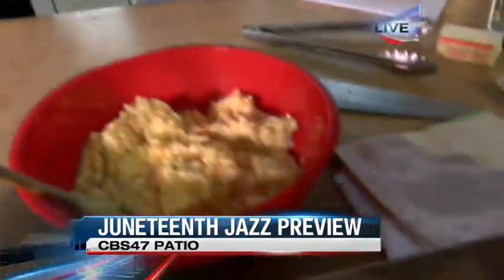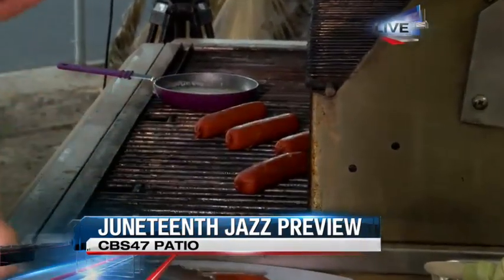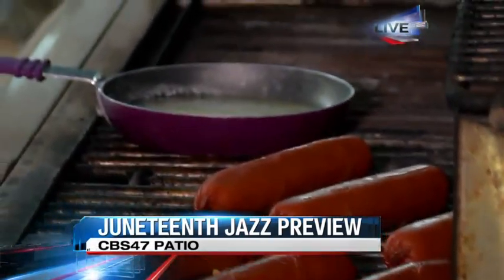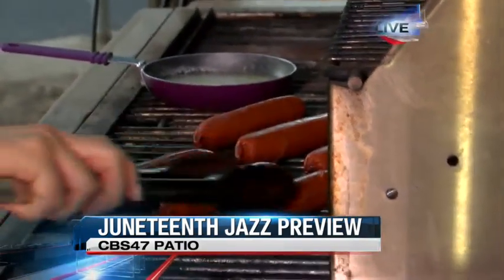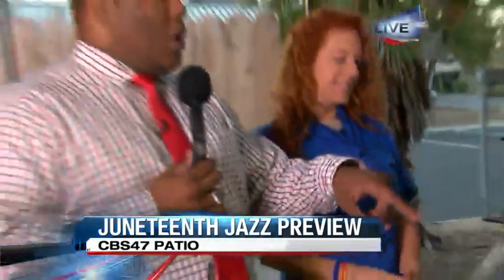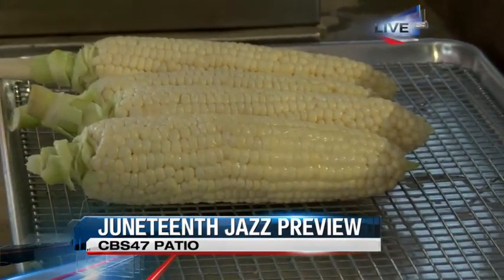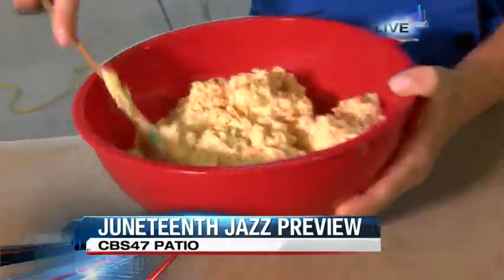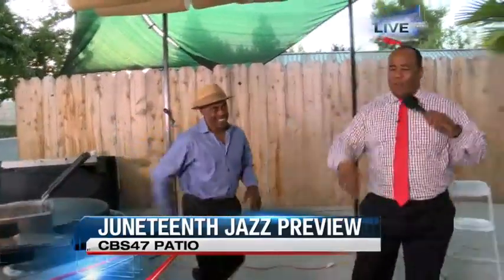Juneteenth Jazz & Blues pt 2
Chef Darlene joins us with a few dishes that will be available at the Juneteenth fest this weekend in Fresno. Charles Turner gives talks about his performance on Saturday evening in Fresno.